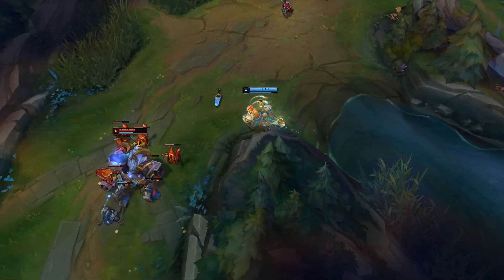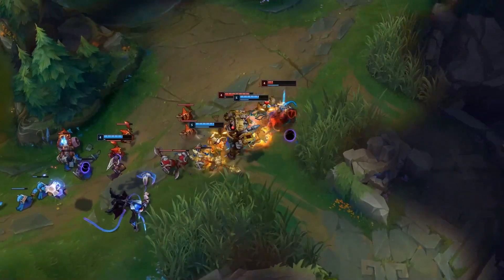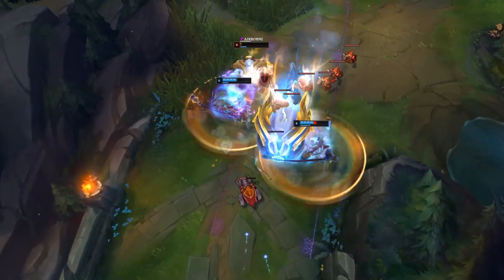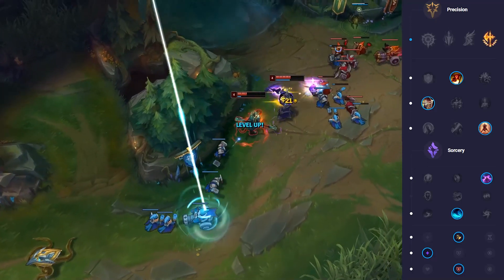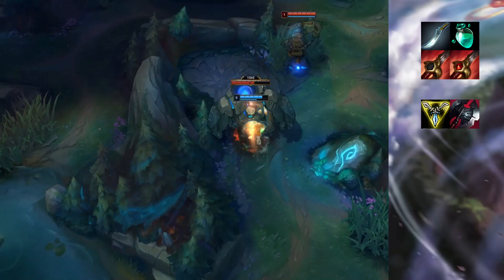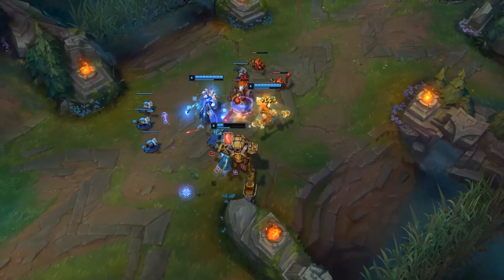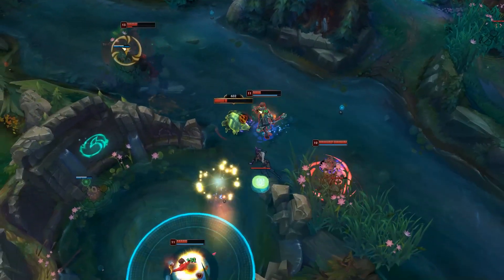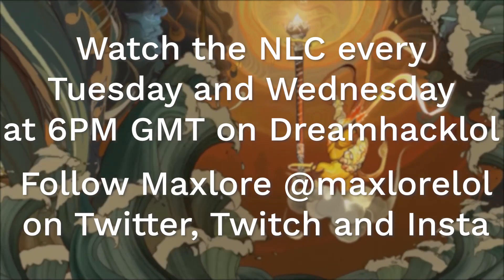How To Play Wukong | League Of Legends Jungle Champion Guide | ft. Maxlore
Pro Wukong guide for Jungle featuring Maxlore and the 2020 Wukong and Jungle rework. In this Wukong guide, Maxlore shows us how to play Wukong Jungle in the League of Legends, who since his rework in 2020 has been a very strong League of Legends champion.